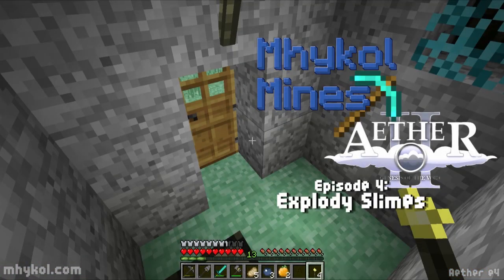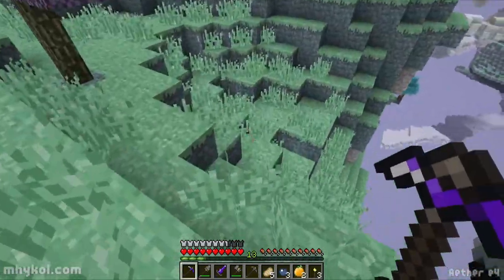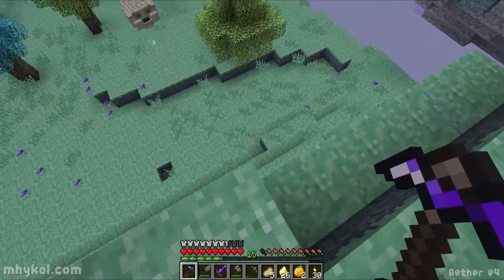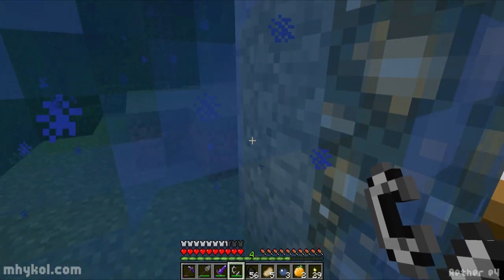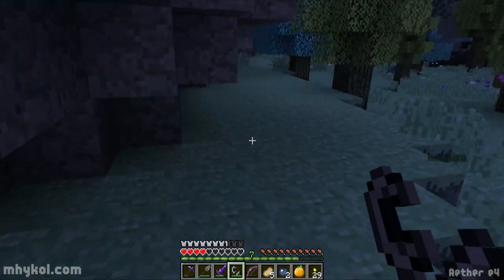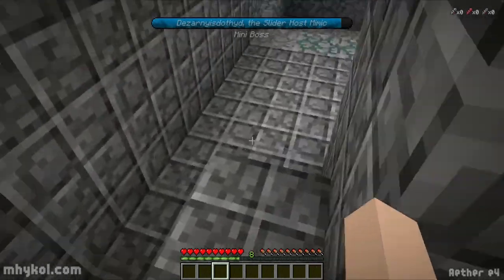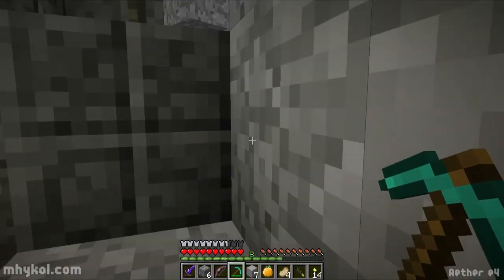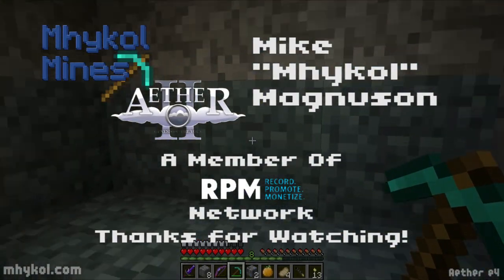Mhykol Mines the Aether - Episode 4 - Explody Slimes